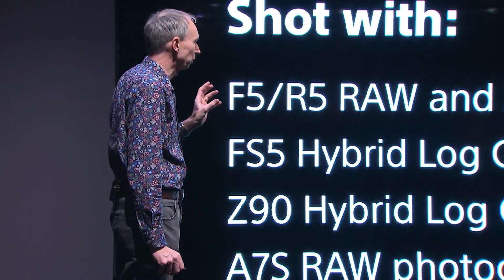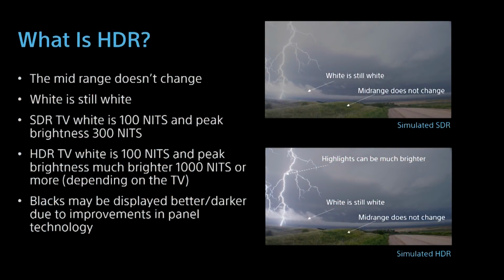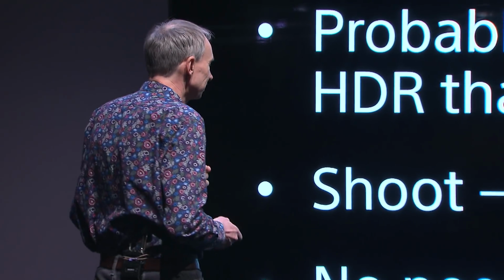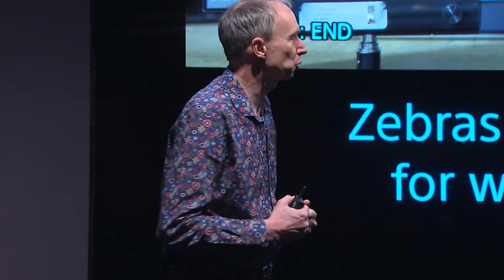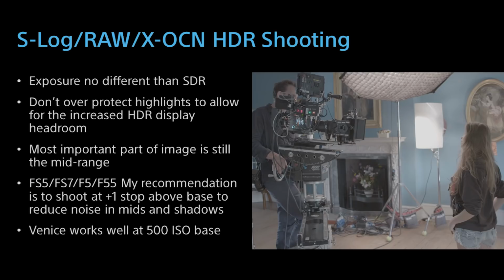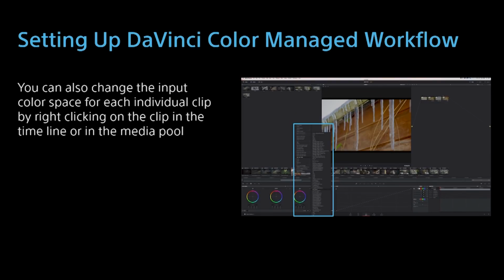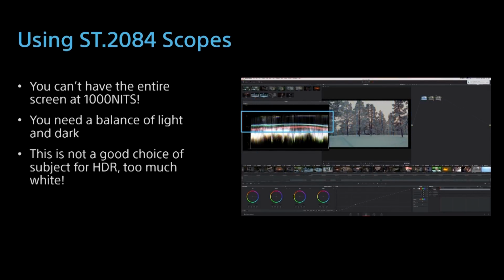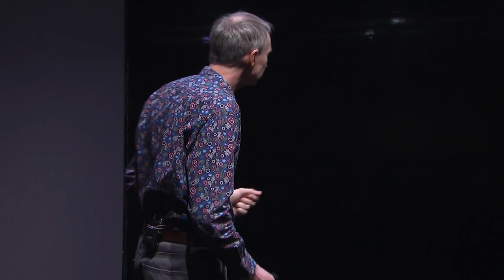Sony at NAB Show 2018: Practical HDR Workflow with Alister Chapman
Alister Chapman presents a rundown of real-world HDR workflow